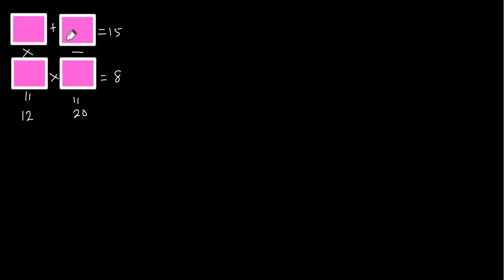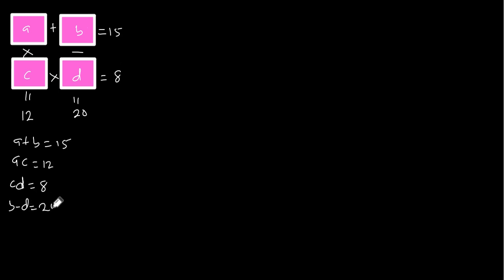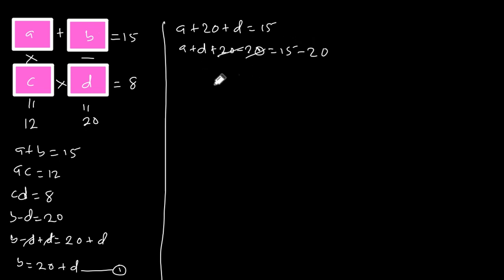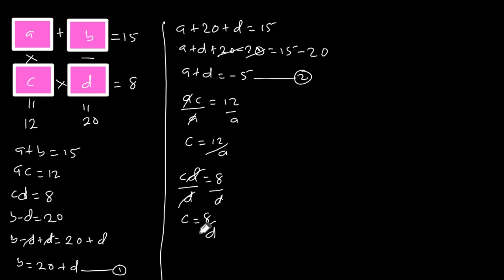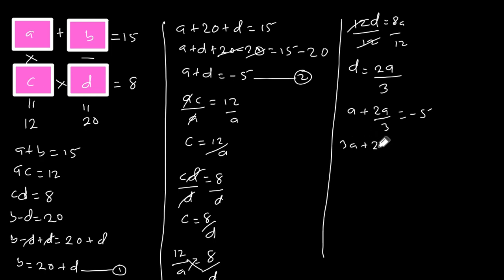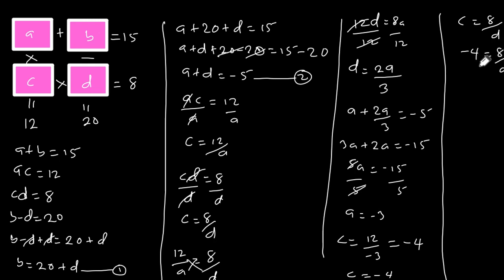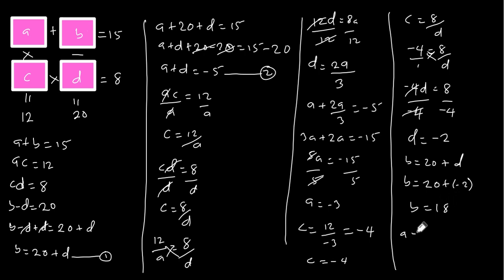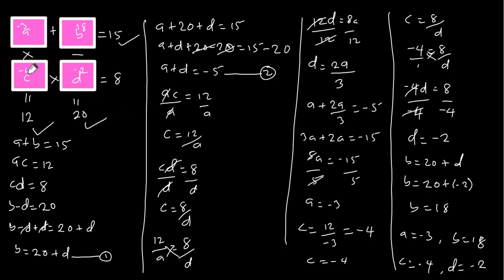Math Olympiad Problem | Challenging Algebra Problem |How to solve System of Equations| puzzle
FILL IN THE BOXE
In this video, I will be teaching how to solve this equation in  math Olympiad problem. I will be solving this algebraic problem step-by-step so that you won't miss any step. The problem fill in the boxes